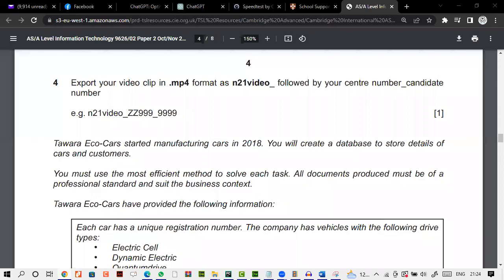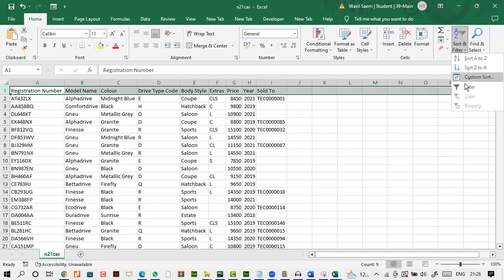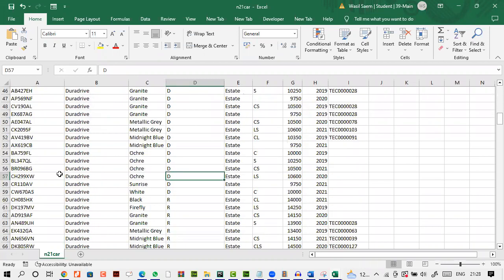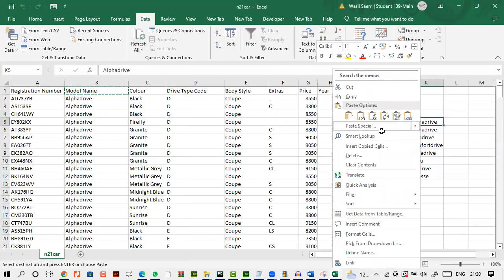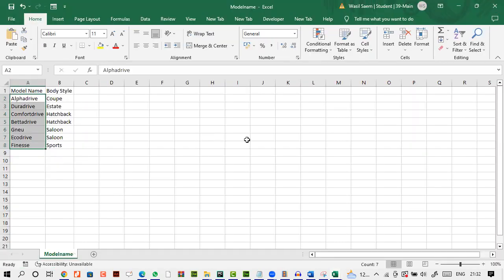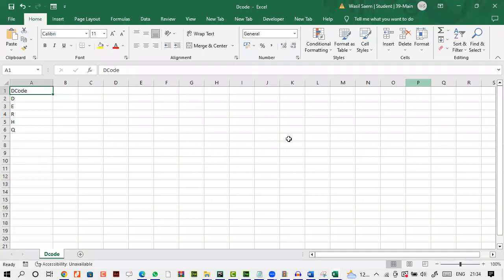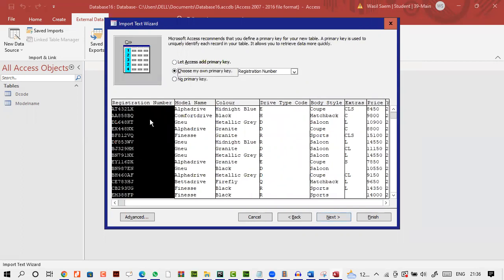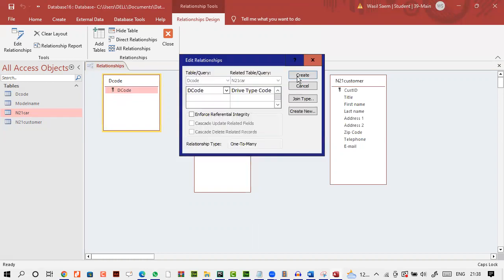A LEVEL IT 9626 NOV 2021 P2